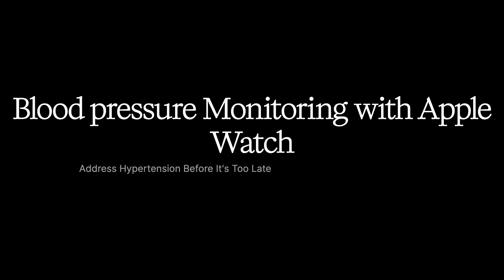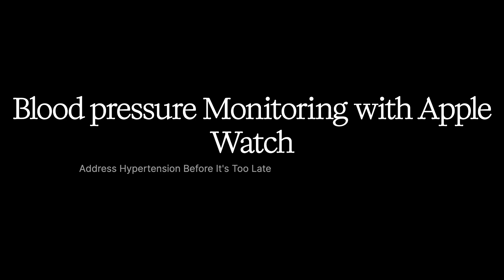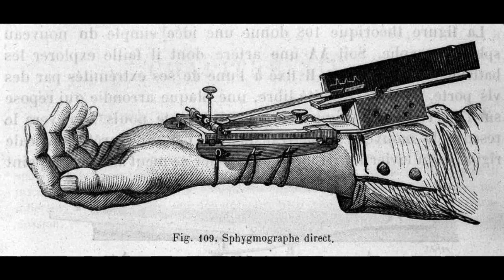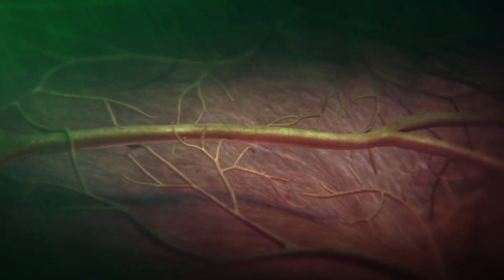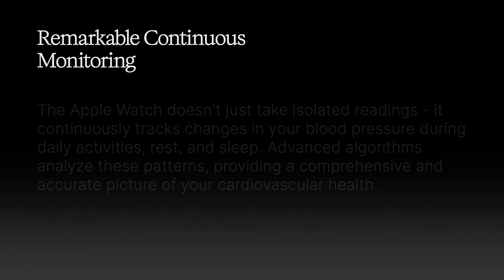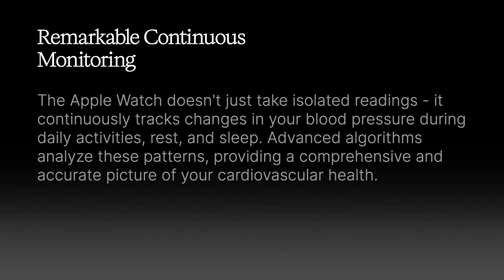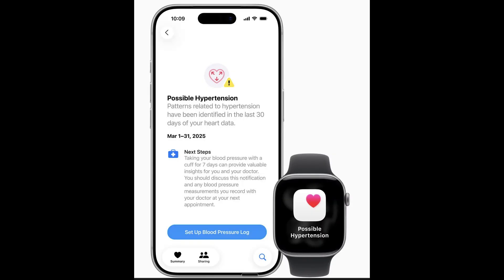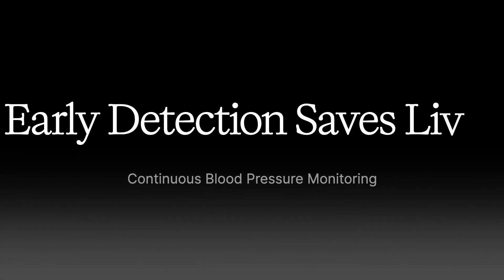Stay Ahead of Hypertension: How Apple Watch Monitors Your Blood Pressure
Revolutionizing Blood Pressure Monitoring: The Power of Apple Watch

This video highlights the prevalence and dangers of undetected high blood pressure, emphasizing the importance of continuous monitoring. It explores the evolution of blood pressure measurement from manual methods to modern technology, featuring the Apple Watch's advanced capabilities. The Apple Watch utilizes sophisticated sensors and algorithms to provide real-time, continuous blood pressure tracking, offering early alerts and actionable insights. The script underscores the life-saving potential of this technology by enabling early intervention and proactive health management.

00:00 Understanding the Prevalence of High Blood Pressure
00:24 The Evolution of Blood Pressure Monitoring
00:53 Apple Watch: A Game Changer in Blood Pressure Monitoring
01:20 How Continuous Monitoring Works
01:50 Immediate Alerts and Next Steps
02:22 The Life-Saving Impact of Early Detection
02:45 Take Control of Your Heart Health